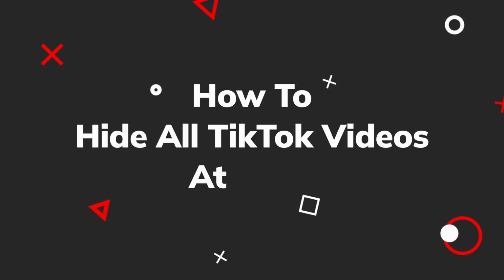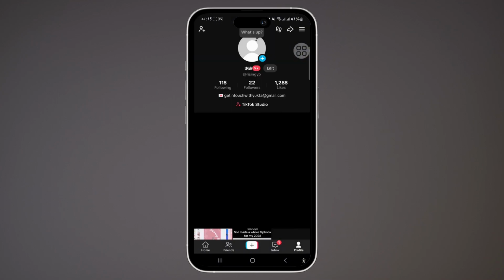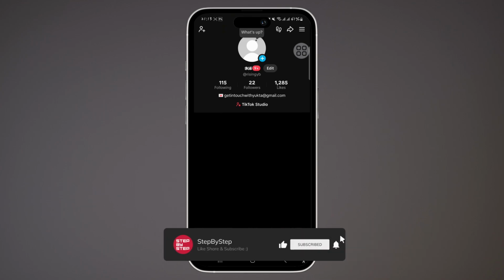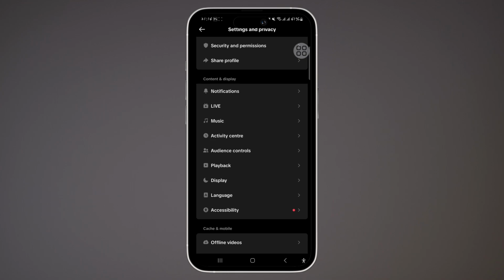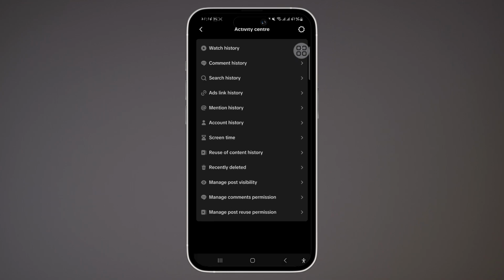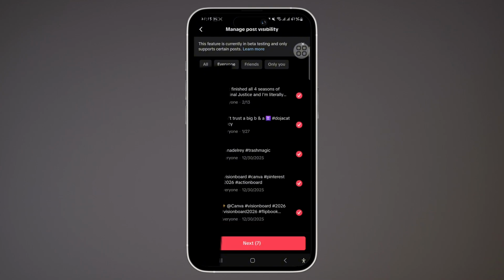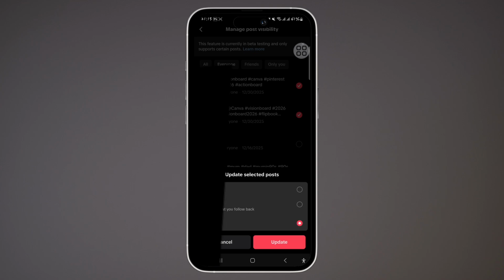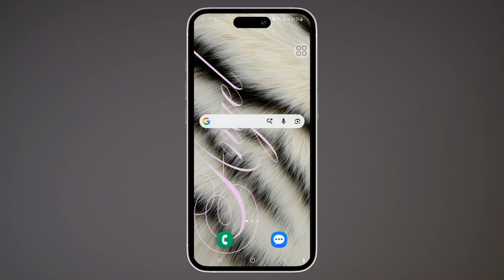How To Hide All TikTok Videos At Once 2026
Want to hide all your TikTok videos at once and keep your profile private? 🤫📱 This step-by-step 2026 guide will show you how to manage your content visibility on TikTok and control who can see your videos — quickly and easily!

What You’ll Learn in This Video:
✅ Can you hide all TikTok videos at once? (latest 2026 update)
✅ How to change video privacy settings to “Only Me”
✅ How to bulk-manage your TikTok content visibility
✅ Tips to protect your privacy and control your audience

Whether you want to clean up your profile, go private, or hide old content without deleting it, this tutorial will help you take full control of your TikTok account.

📌 Chapters:
⏱ 0:00 - Introduction
⏱ 0:10 - How To Hide All TikTok Videos At Once 2026